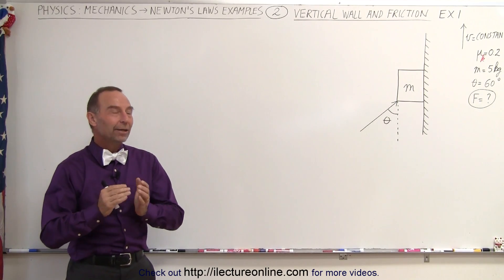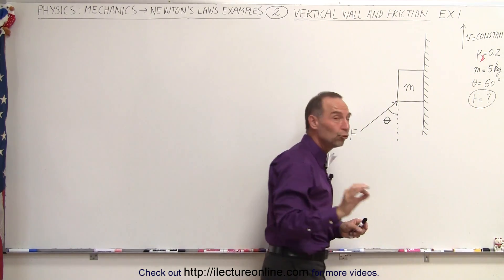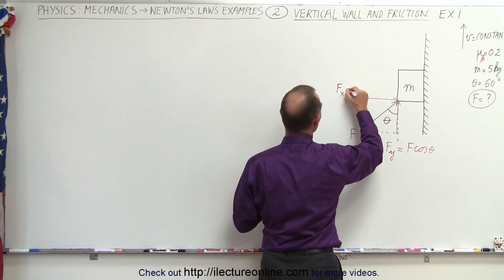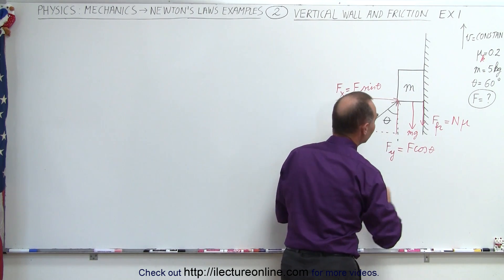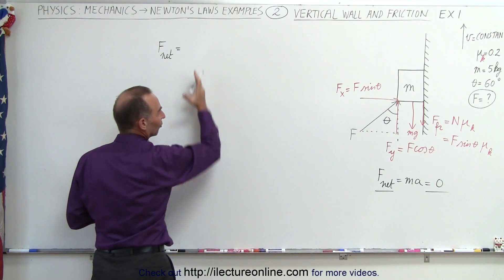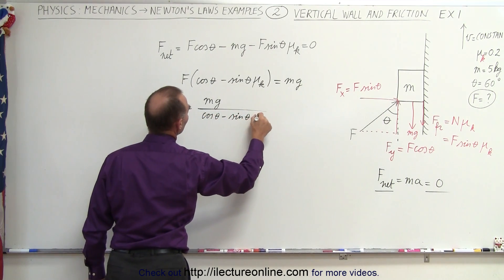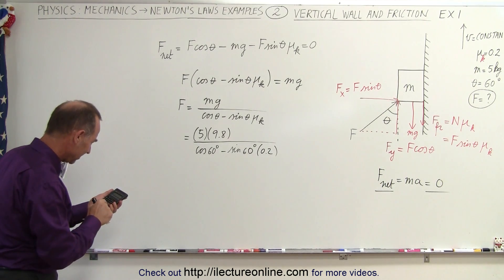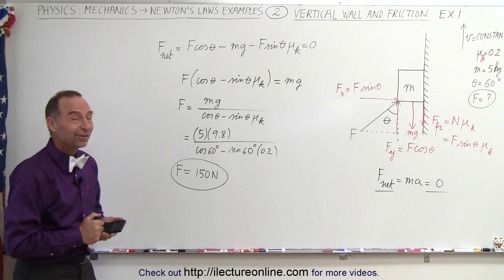Physics 4.1 Newton's Laws Examples (2 of 25) Vertical Wall and Friction Ex. 1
In this video I will find the force (F) required to move a block of mass m at constant velocity up a wall with kinetic friction. (Example 1)